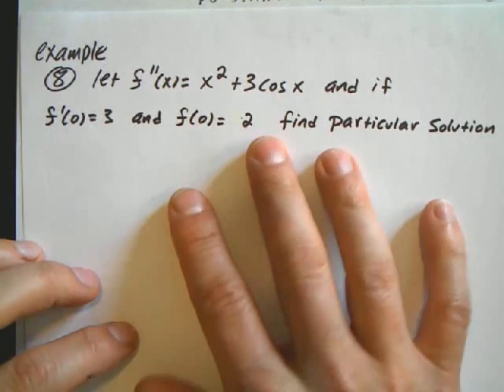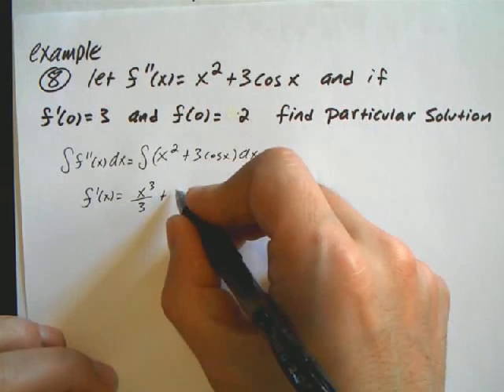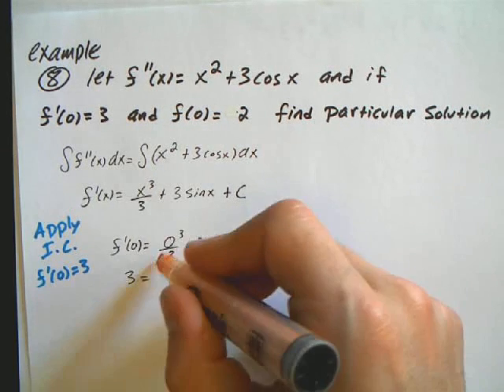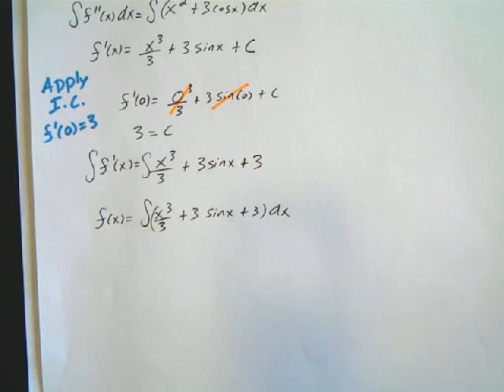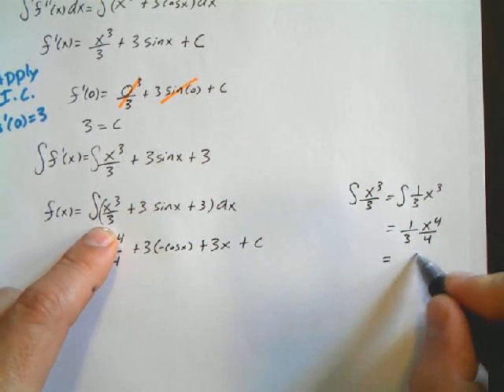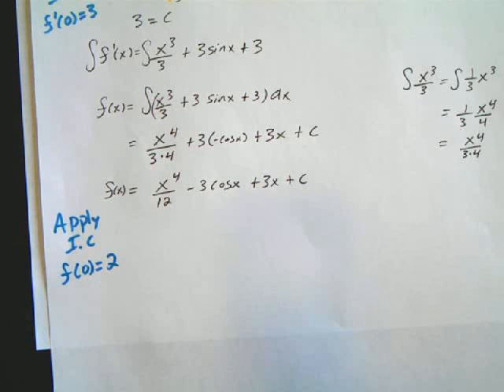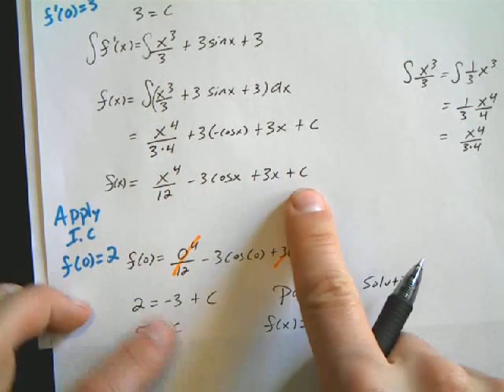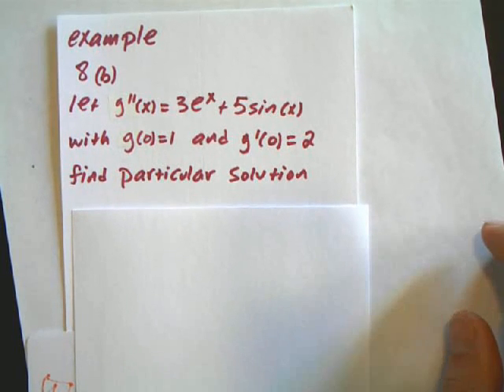Section 4.1 antiderivatives bonus